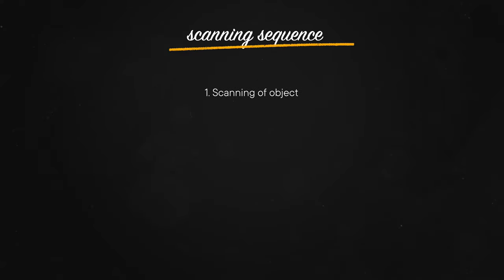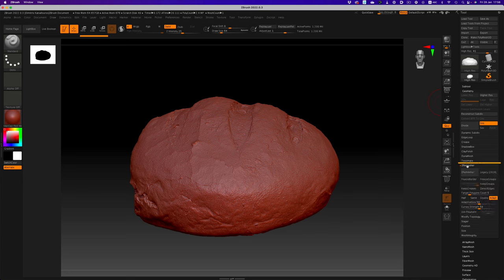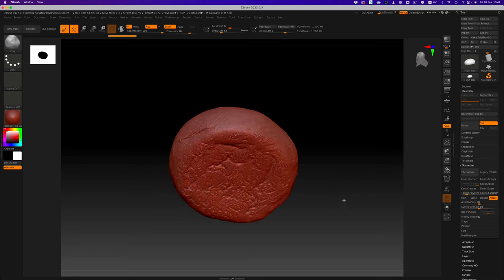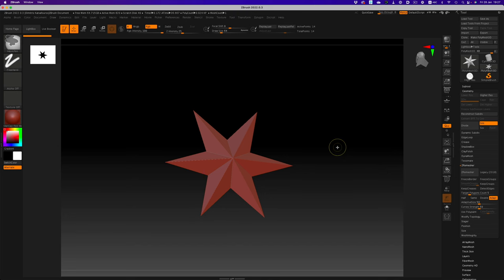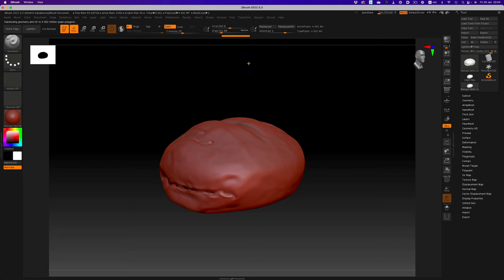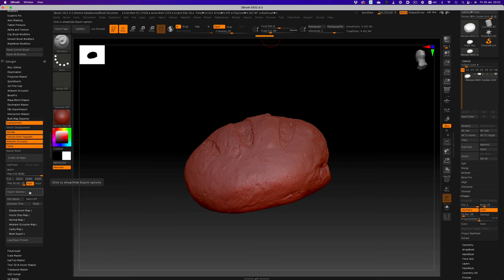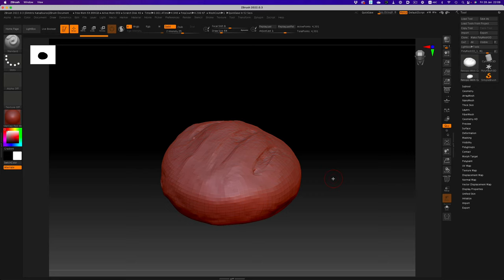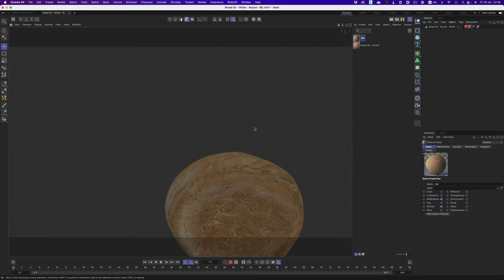Photogrammetry: The next steps after scanning (retopology and texture maps)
The steps after scanning are not covered as much, so with this video I wanted to demystify the whole workflow: Retopologising the mesh, creating the UVs and the final texture maps. There's many different ways to approach this, but after many tests I've settled on this workflow that fits my needs and delivers good results. If you don't own all of the programs I'm using, you can use the video as a rough guide of what each step in the workflow looks like. Enjoy!

Some other videos about photogrammetry you might find useful

MY PHOTOGRAMMETRY GEAR:

Genie Mini II:

FalconEyes RX-18T

Linear Polarised film for the light:
This very much depends on the size of your light. If you have a smaller light you can get something smaller than A2. And of course the other way around.

Gobe lens polarise filter:
Make sure you buy the right size for your lens. Or you can get a bigger filter and use step down rings for all your lenses